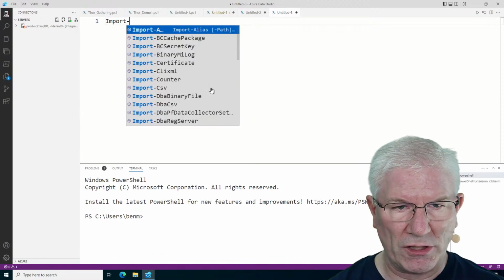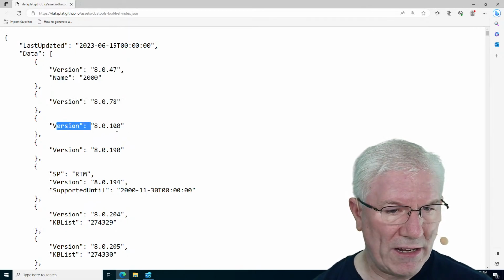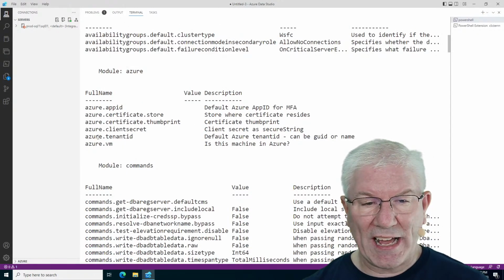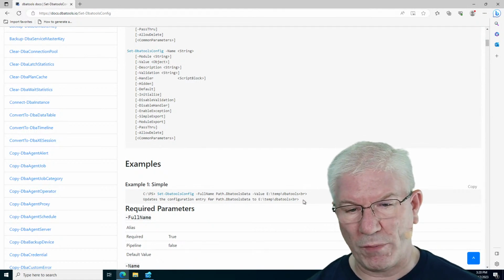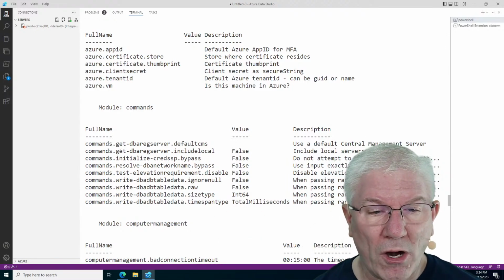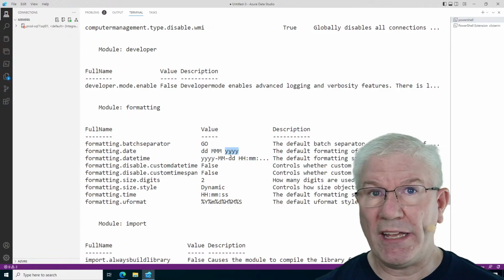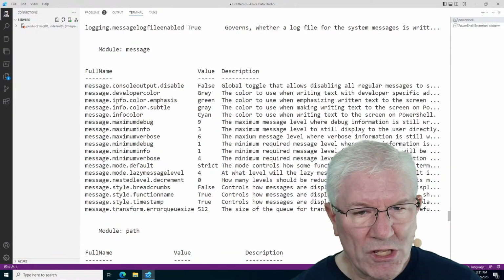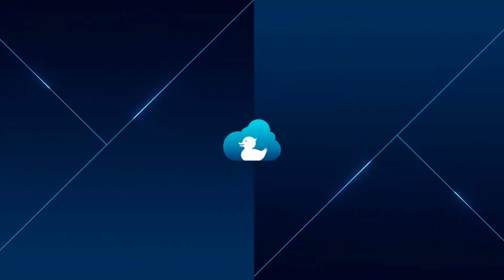DBADuck Office Hours: DBATools Config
We are going to talk about DBATools Config. Join me.